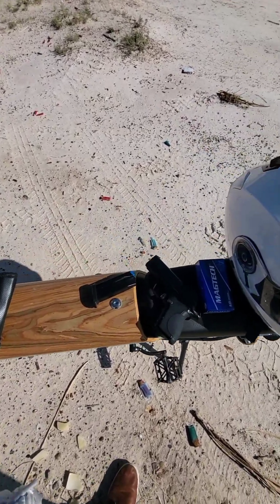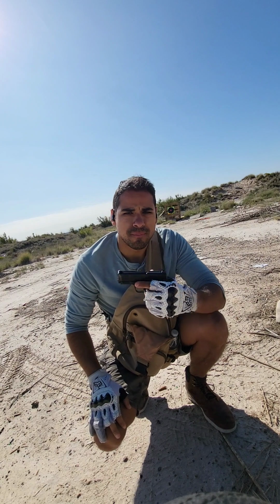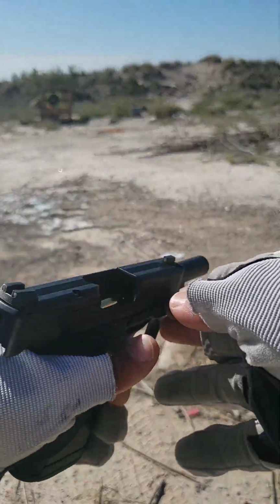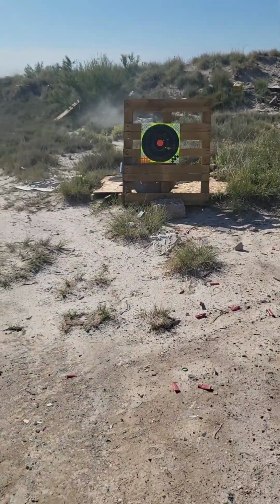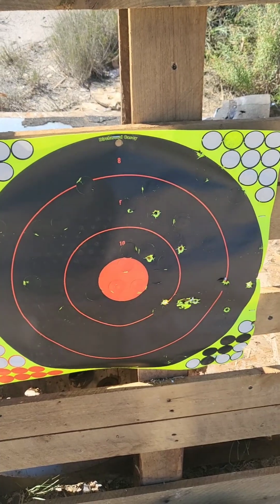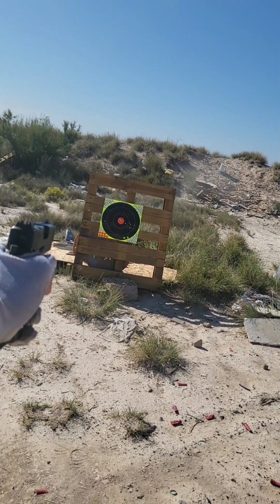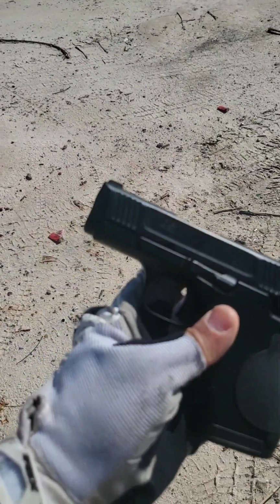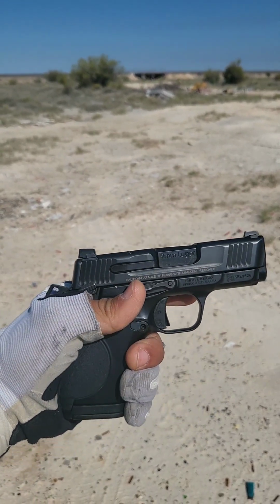Smith & Wesson CSX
After going for a nice little morning ride, I decided to shoot off a couple rounds.